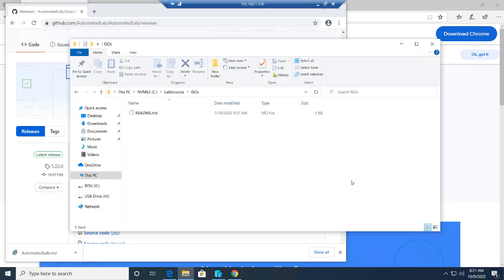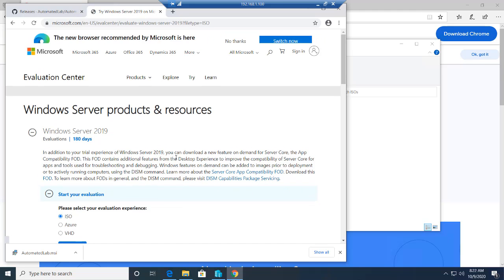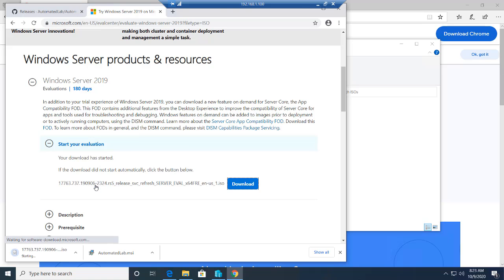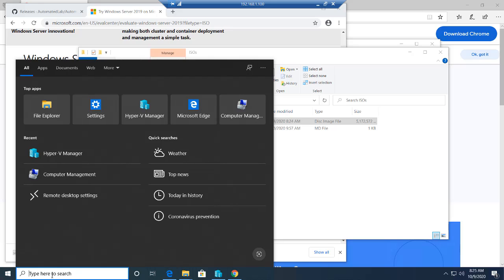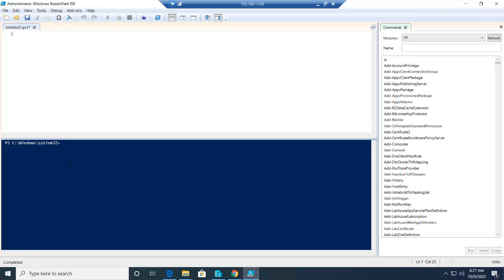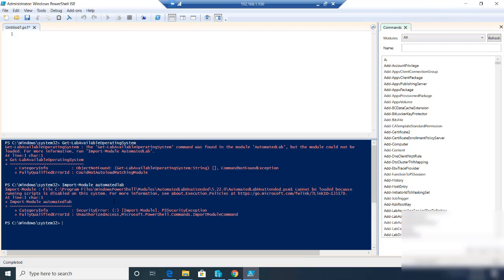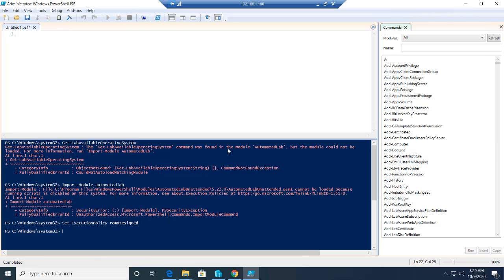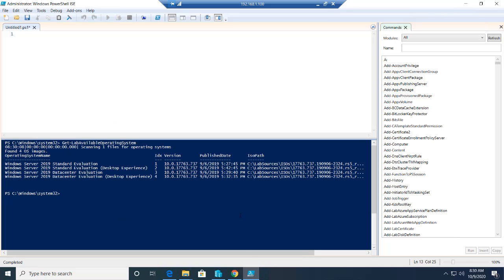Downloading Windows 2019 ISO from Microsoft site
In order to provision automated labs, we need Windows images. Gladly Microsoft provides us with free 180 day trials to test it out. We will download the ISO which we will use for our labs.